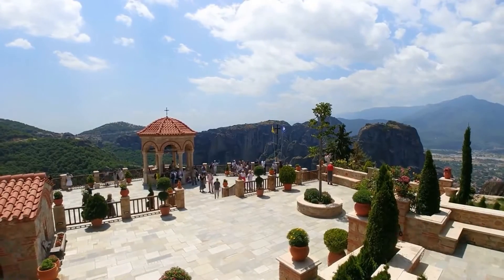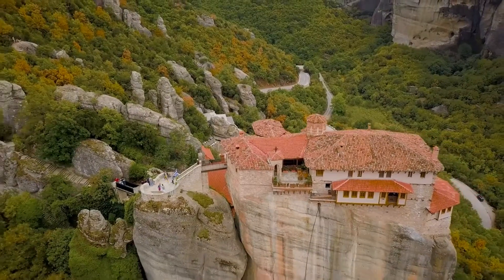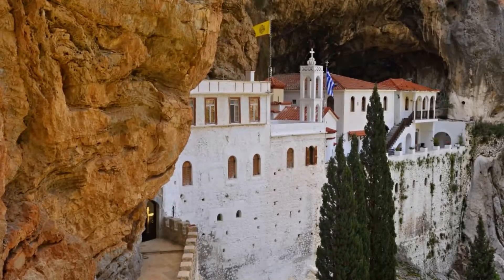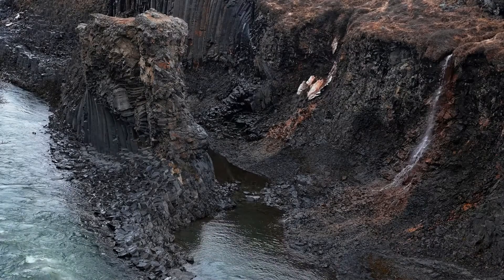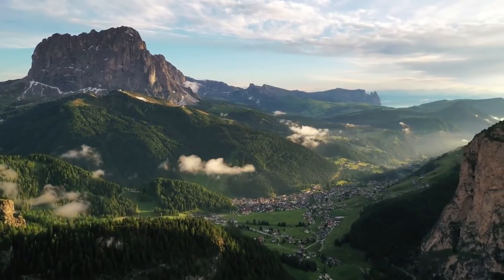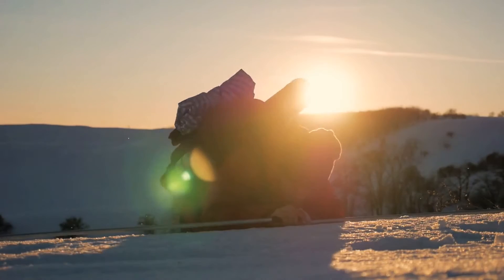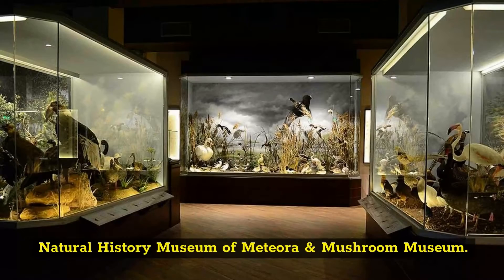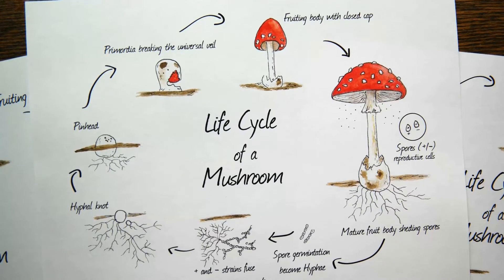Meteora Greece: Top Things To Do and Visit in Meteora Greece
The Meteora in Greece is a rock formation in central Greece holding one of the largest and most hilly built complexes of Eastern Orthodox monasteries, second in importance only to Mount Athos. There is a city under the rock towers of Meteora and it is called Kalampaka.

In this video we will discuss the things to do and visit in Meteora Greece. Watch until the eand to learn more about the history and beauty of Meteora Greece.